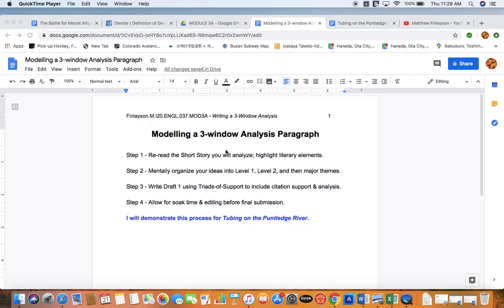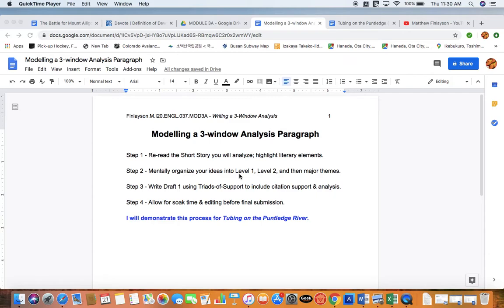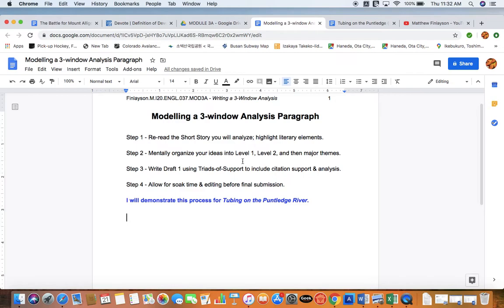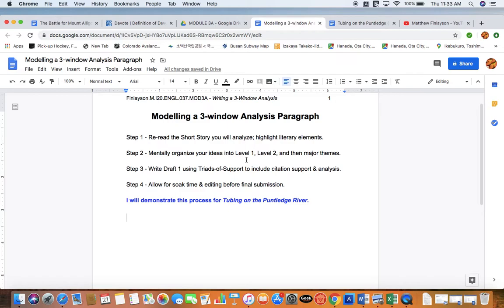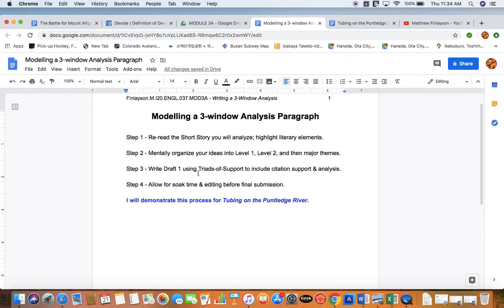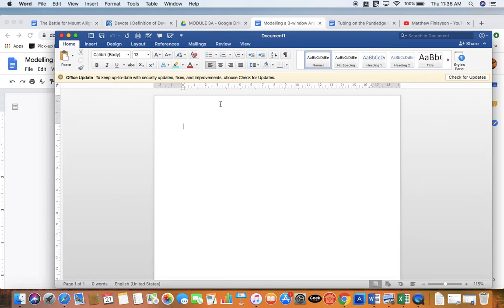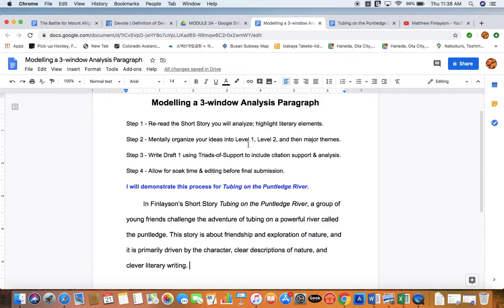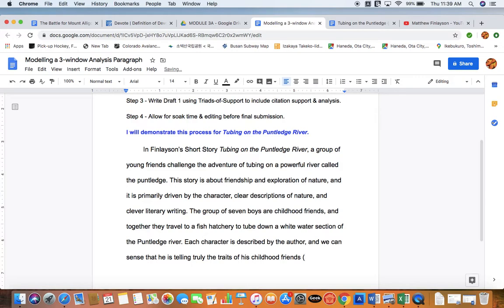Modelling a 3 Window Analysis Para ~ Part 1 A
This is the first part of a demonstration of how to plan, organize, and draft an analysis paragraph. This analysis looks at one of our short stories.